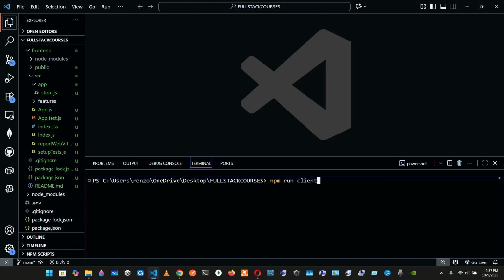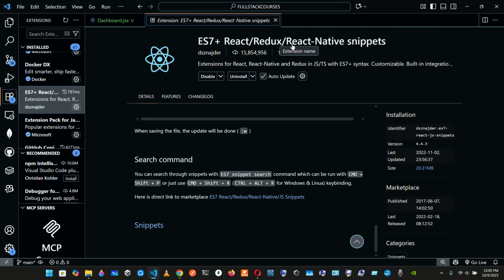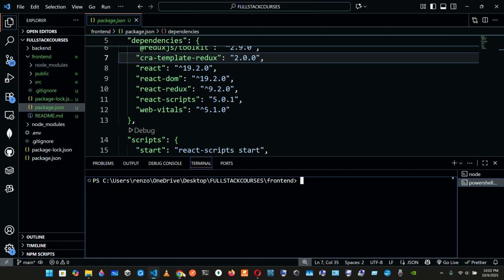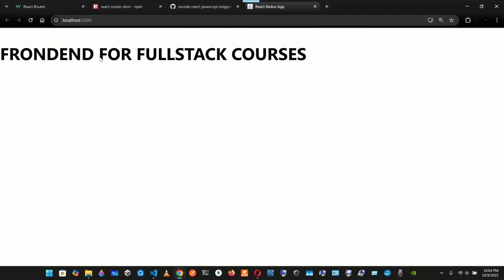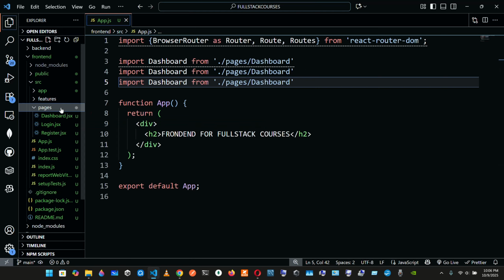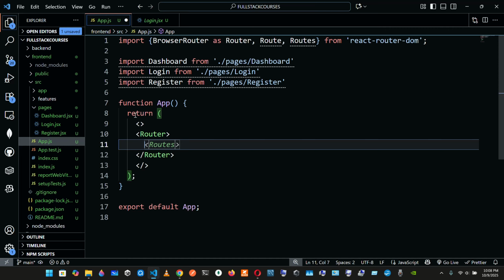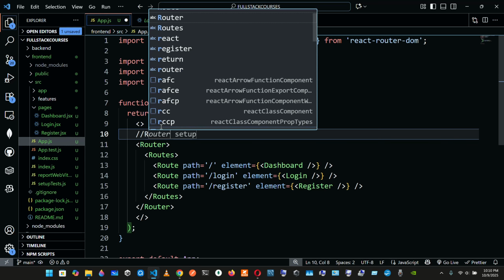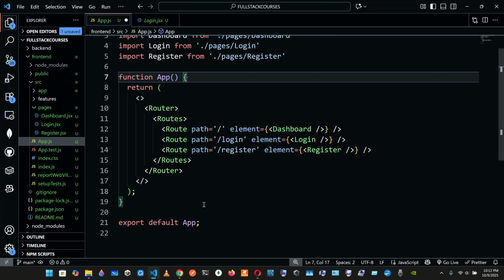React Router Dom: React Router, Routes, and Route; along Redux Toolkit, & Web Vitals - Frontend API